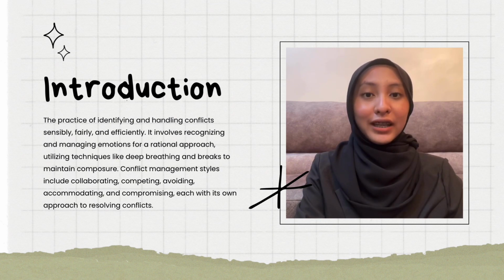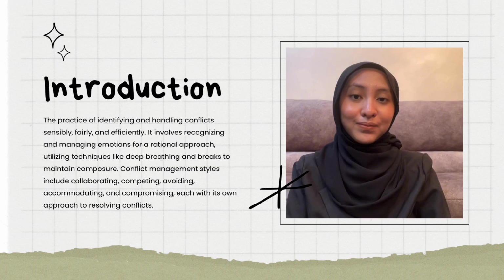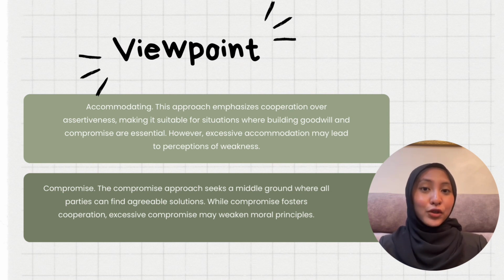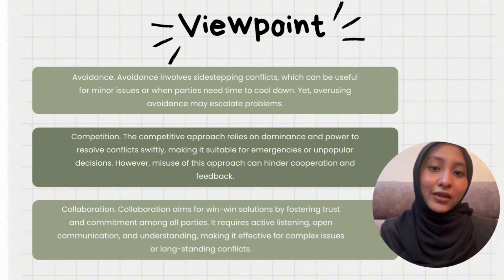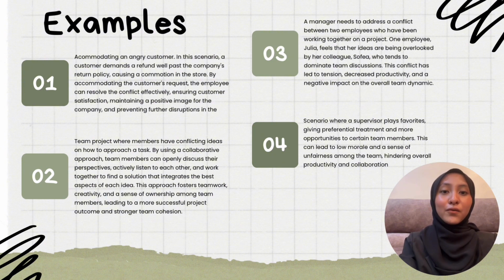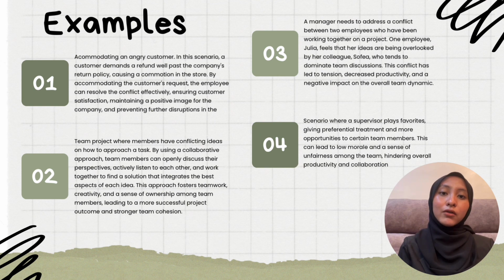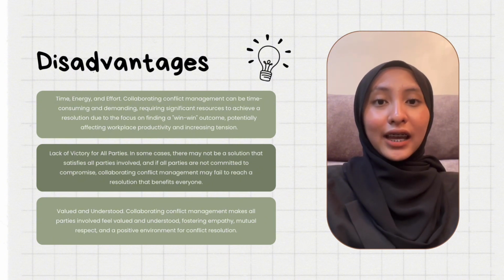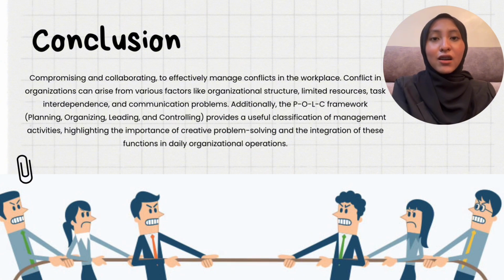ASAS PENGURUSAN ATF10103 (CONFLICT MANAGEMENT)